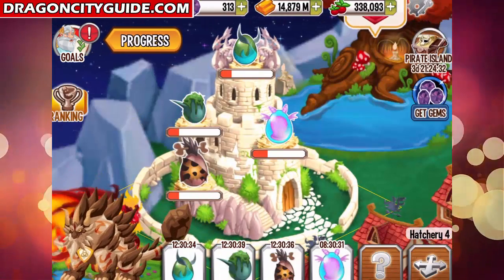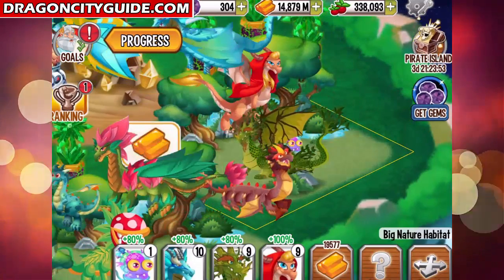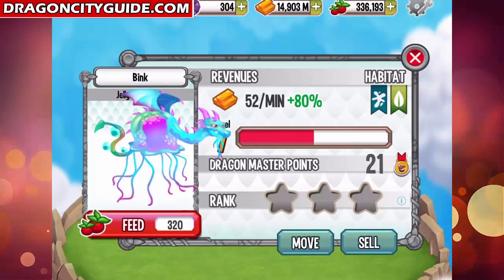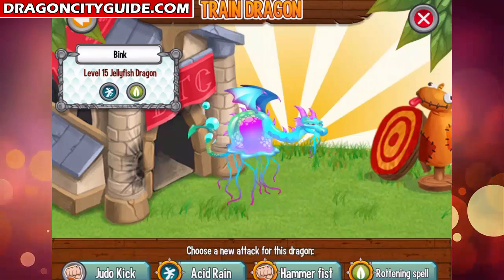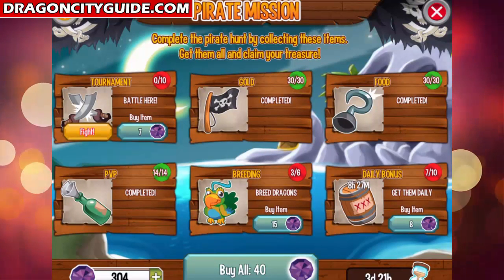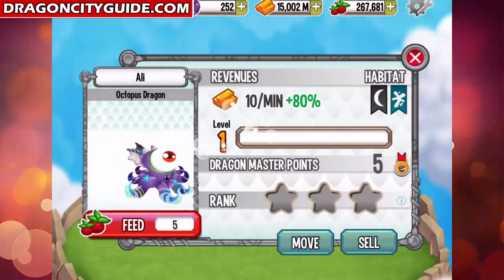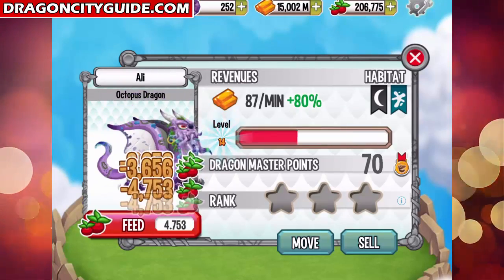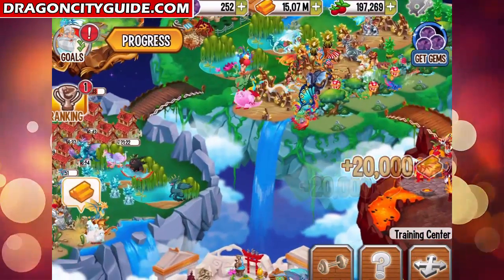How To Get JELLYFISH and OCTUPUS DRAGON in Pirate Island Event Dragon City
See how to beat your opponents by following the links to their pages. There you can see their elements, and attacks, and a list of dragons that can critical hit the opponent without being critical hit back!

Just beware that the combat system has recently changed! All the details aren’t yet known … so be careful out there!

Dragons You Will Face

Fight 1: Seashell dragon
Fight 2: Coral dragon
Fight 3: Seahorse dragon
Fight 4: Pirate dragon
Fight 5: Plankton dragon
Fight 6: Jellyfish dragon
Fight 7: Octopus dragon